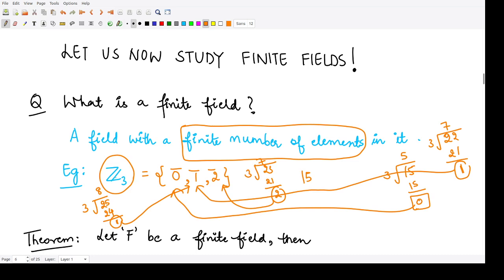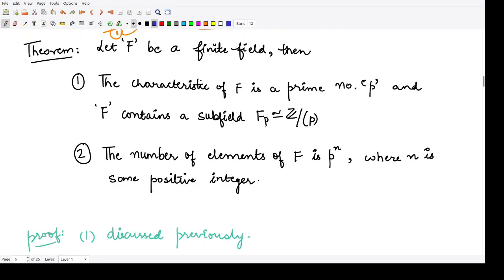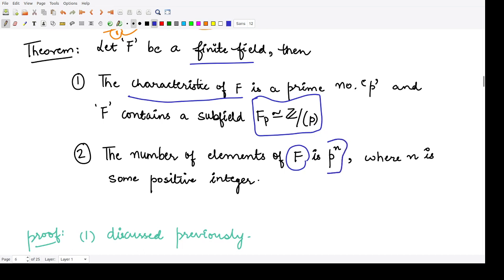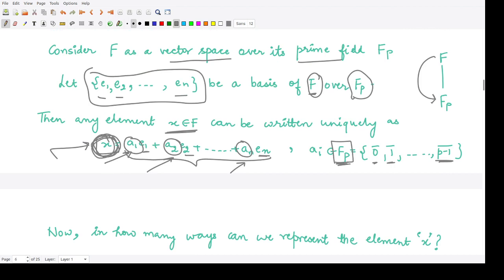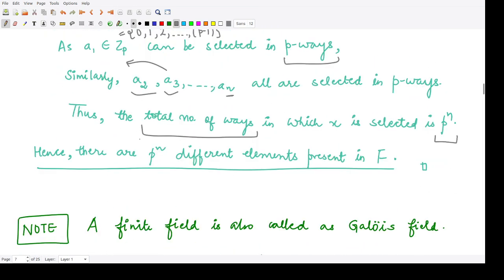#45 Field Theory: A finite field F has sub field isomorphic to Z/(p) and has p^n elements